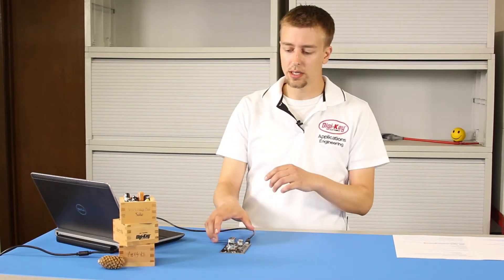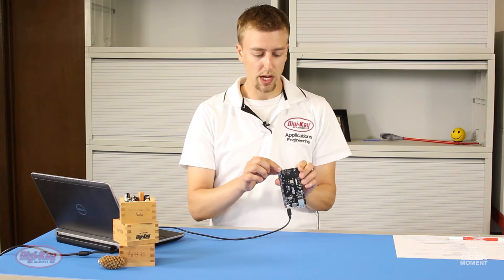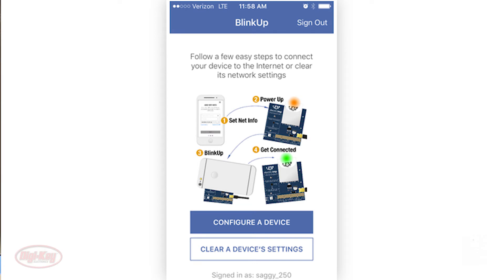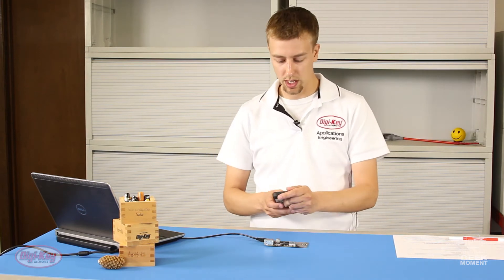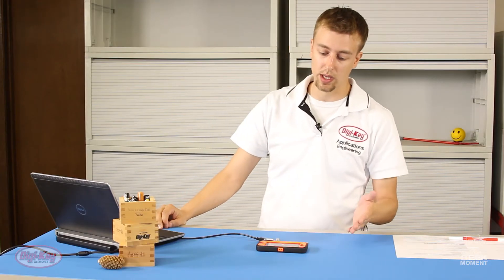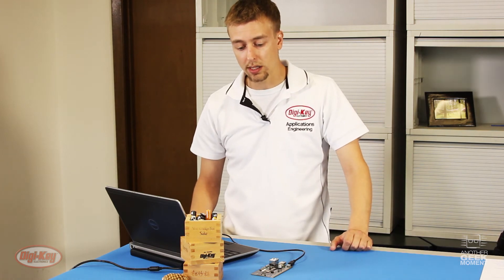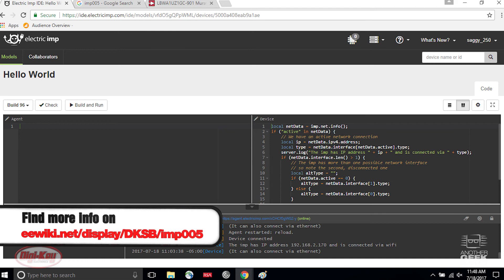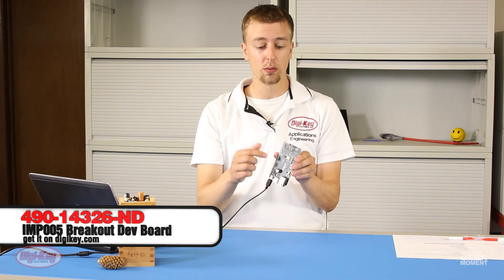Murata and Electric Imp imp005 Transceiver Module Breakout – Another Geek Moment | DigiKey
Pat, from Digi-Key Electronics, give a brief tutorial on setting up the imp005 breakout board from Murata and Electric Imp.

The imp005 wireless transceiver module from Murata and Electric Imp targets end-to-end devices such as sensor data transmission to a piece of equipment or device.  To enable rapid development of the imp005 Murata has produced a breakout board.  This breakout board, in conjunction with the smartphone application removes the initial headache of a prolonged set up.